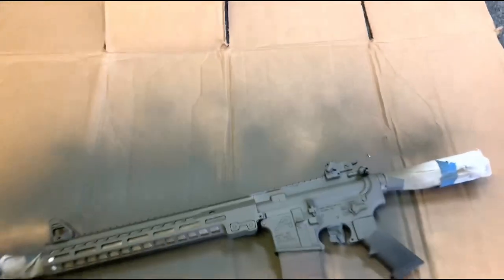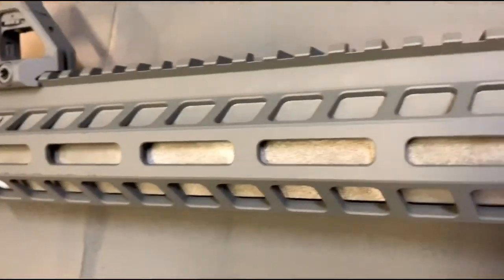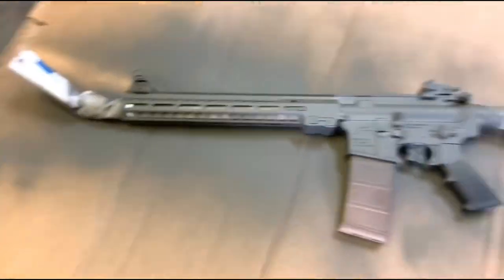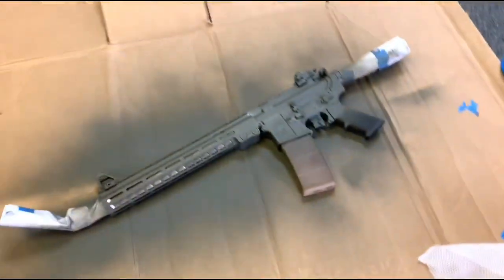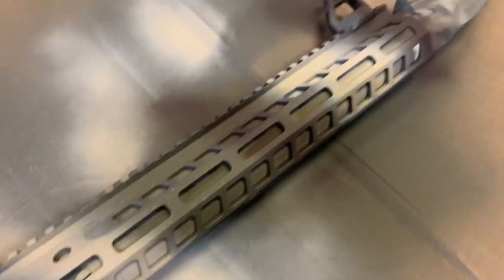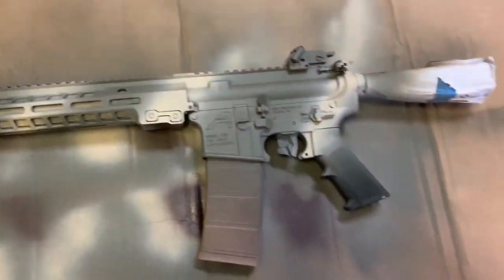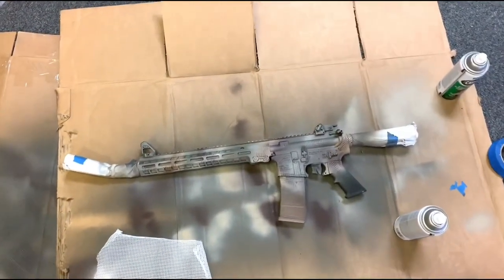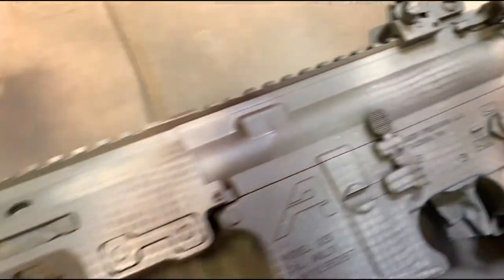Easy way to paint AR15. The laundry bag method.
Functional, easy, and quick. Just sharing my experience painting one of my ARs. Hope y’all find it helpful.